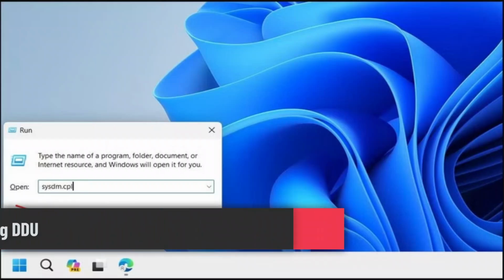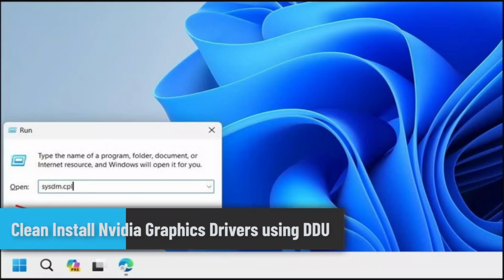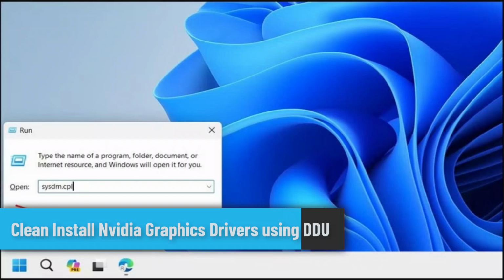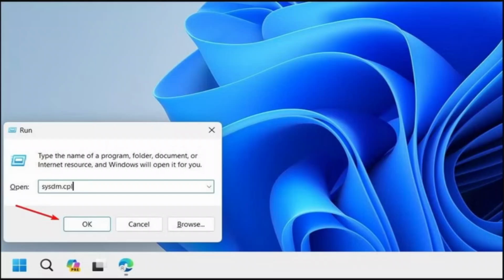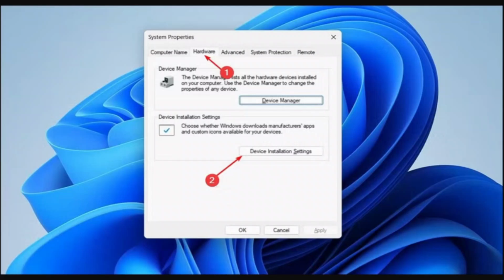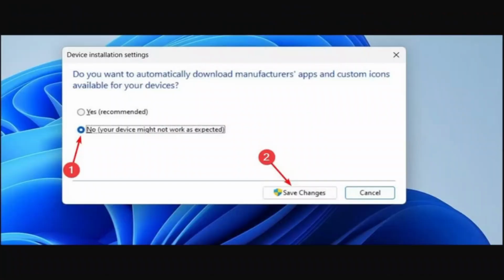Clean Install Nvidia Graphics Drivers using DDU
Want to completely clean install your NVIDIA graphics drivers? This video walks you through using DDU (Display Driver Uninstaller) to remove your existing drivers safely and install the latest version without leftover files or configuration issues. This method is especially useful if you're facing driver-related problems, stuttering, crashes, or updating to a new GPU.

Before uninstalling your existing drivers, the first step is to download the latest NVIDIA drivers from the official website based on your specific GPU model. Having the updated driver ready ensures a smooth installation once the old version is removed.

Next, you’ll need to disable Windows' automatic driver updates to prevent the system from reinstalling outdated drivers. The video shows how to do this by opening the Run dialog (`Win + R`), typing `sysdm.cpl`, and navigating to the "Hardware" tab. From there, you select “Device Installation Settings,” choose “No (your device might not work as expected),” and save the changes.

Now you’re ready to uninstall the current drivers using DDU. Although the video skips over downloading DDU, it assumes you've already done that. Boot into Safe Mode, open DDU, select “GPU” and then “NVIDIA” as the device type, and click “Clean and restart.” This step removes all traces of NVIDIA drivers from your system.

After your PC restarts, run the NVIDIA driver installer you downloaded earlier. Choose “Custom Installation,” then check “Perform a clean installation” to reset all NVIDIA settings and profiles. Follow the prompts to complete the installation, and finally, sign into GeForce Experience to restore or adjust any custom settings.

This process ensures your system runs with a clean and optimized driver setup, minimizing conflicts or lingering bugs.

Timestamps:
0:00 Introduction
0:16 Preparing for clean install
0:52 Disabling automatic driver installation
1:01 Installing new NVIDIA driver with clean install
1:36 Conclusion